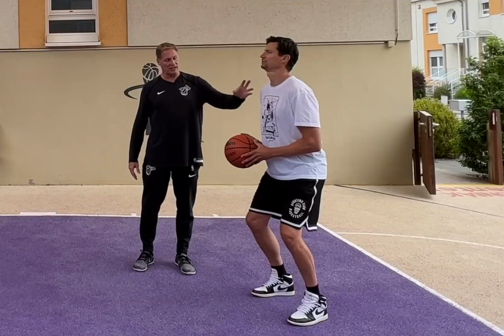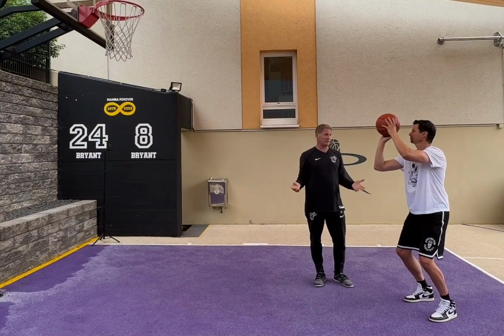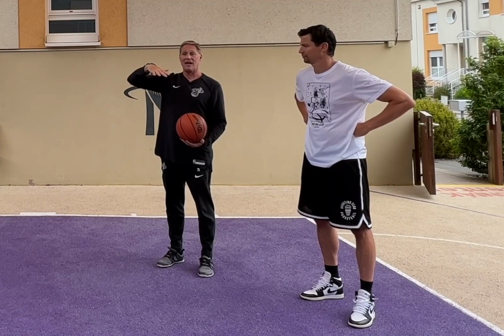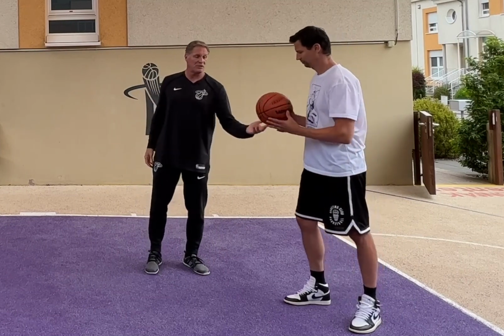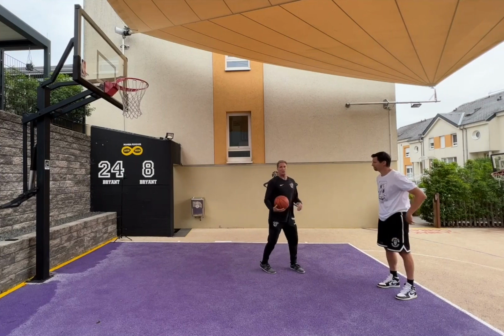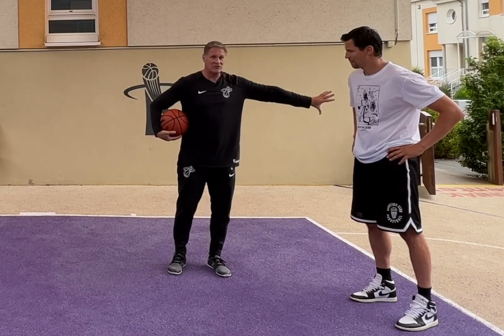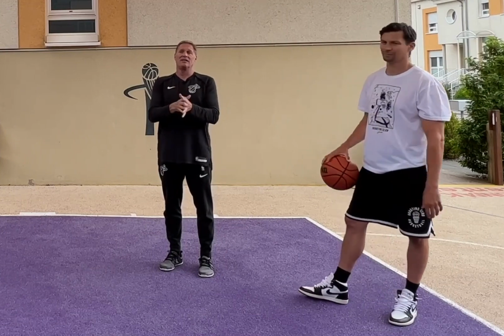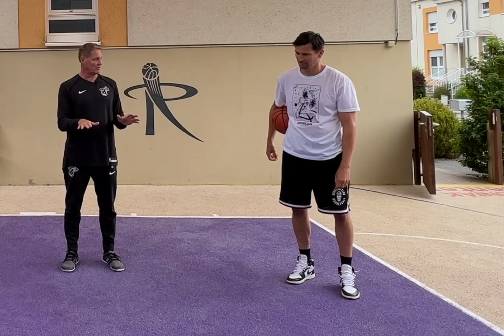Shooting Clinic “Home Edition” by Rob Fodor.